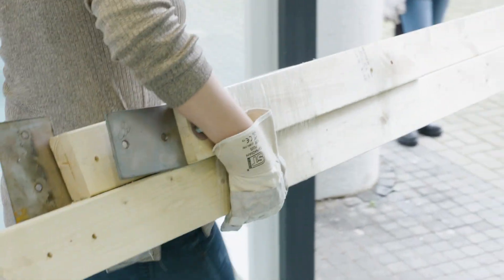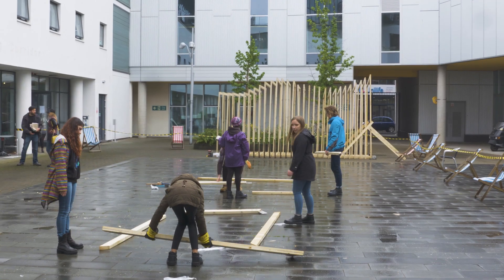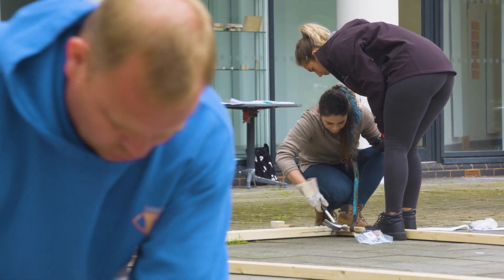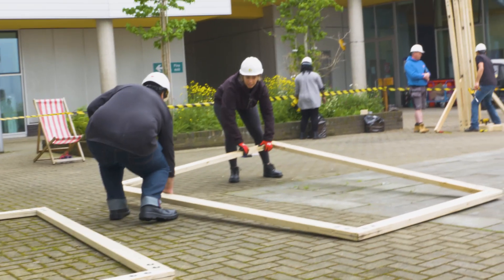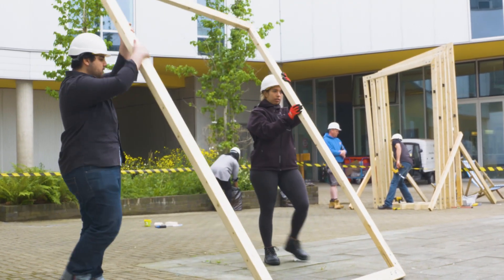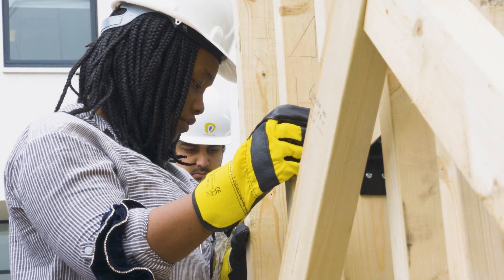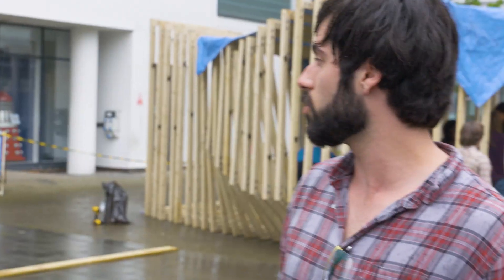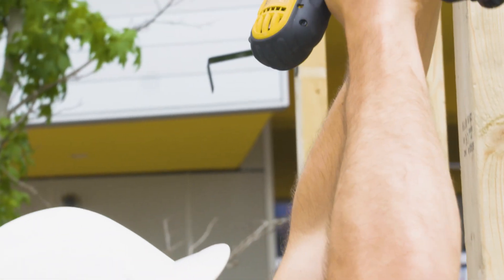The Edge Pavilion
The Edge Pavilion is an exhibition space in the Eldon Building Courtyard. It serves as a catalyst within the courtyard space; a pivotal point aimed to trigger reciprocal knowledge between the Faculty’s students and enhance how students and external visitors experience this Faculty shared central space.

Master students from the Tactical Urbanism studio have developed the design from conception to construction. The morphology of the pavilion derives from the movement of people across the space whilst the sequence of frames creates a journey through the space. The design develops a parametric geometry created through advanced state of art computational tools and manufacturing processes.

Tactical Urbanism Students: Michael Adedamola, Audu Akange, Samuel Akakpo, Nurul Jailani,
Claudia-Georgiana Stefanoaia, Iustin Dobrean, Sharilyn Woodman, Eniola Sonusi, John Poole,
Louiza Ioannou, Gopal Sankar Theruvakkattil, Reening Lau, Louis Fletcher, Prateek Sethi.

The project has been led by the tutors Guido Robazza and Antonino di Raimo. Special thanks go to David Begg and Nikos Nanos from the School of Civil Engineering and Surveying for the structural consultancy, to Steve Read for his technical support and the Eldon Production Centre for the support in the manufacturing process.

This pavilion is dedicated to Jonathan West, from the Whiteland Project, who has been of invaluable support to the School of Architecture across the years for joining in the venture of building temporary pavilions and sharing his knowledge about timber and woodlands.